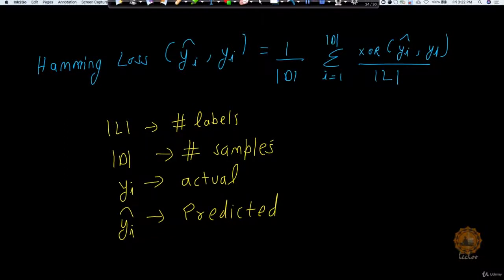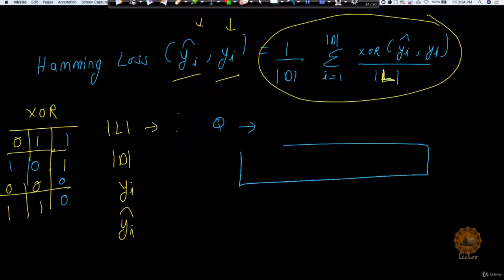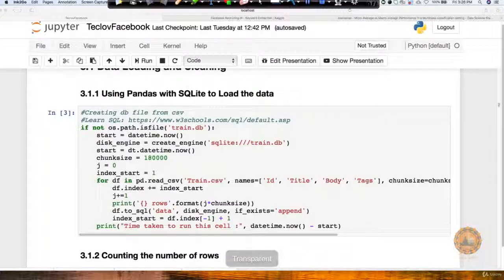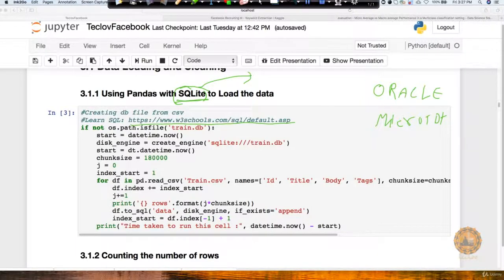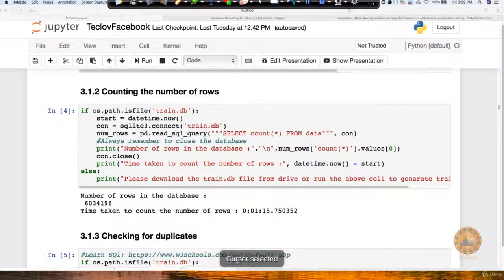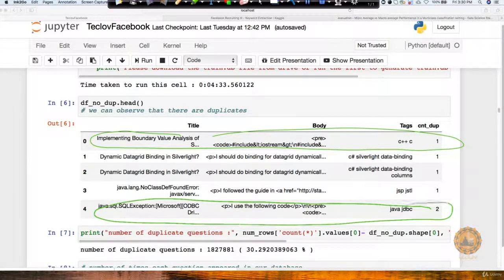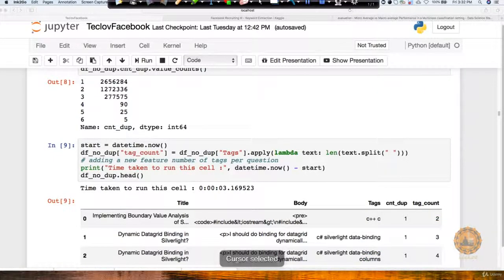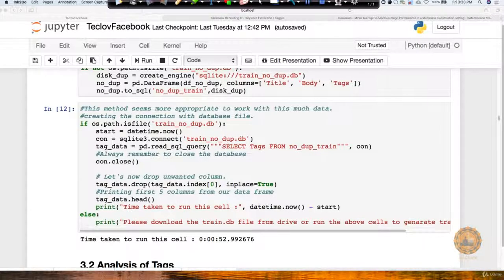3 Part3 Project 6